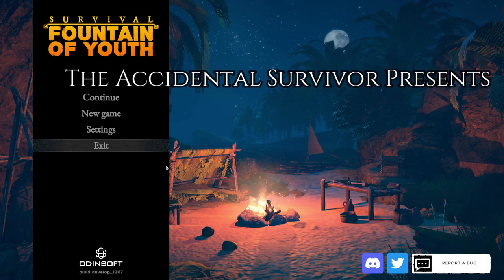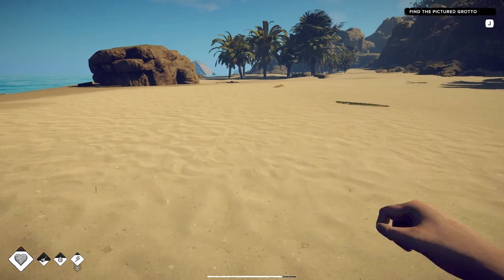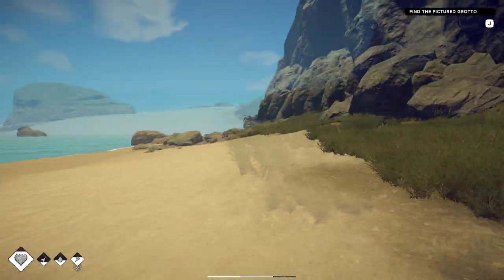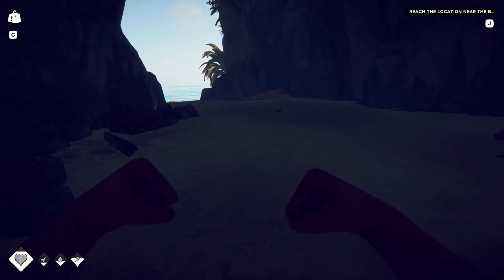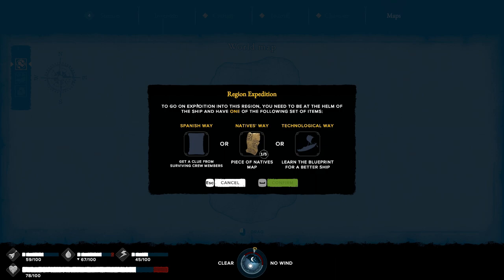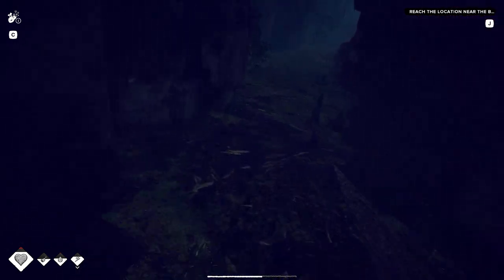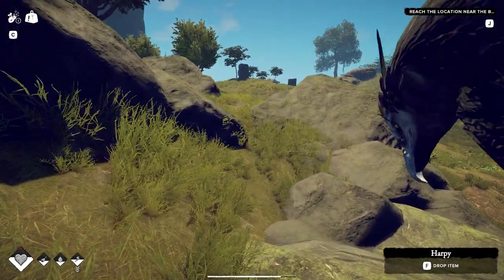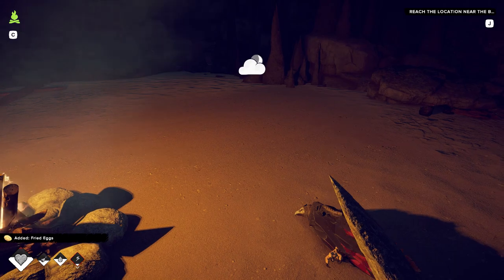Survival: Fountain Of Youth (Gameplay) S:1 E:1 - Surviving Our First Day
We embark on a brand new Island survival game.  Wonder how long we will survive.